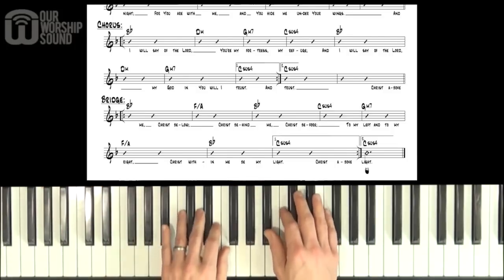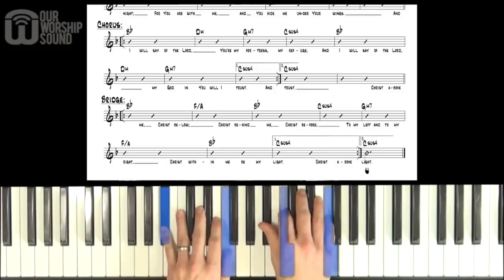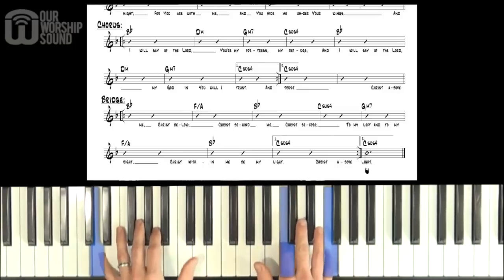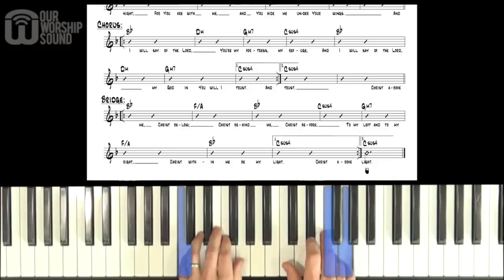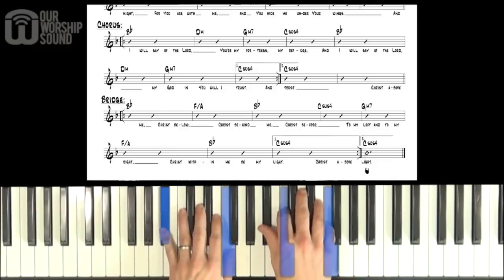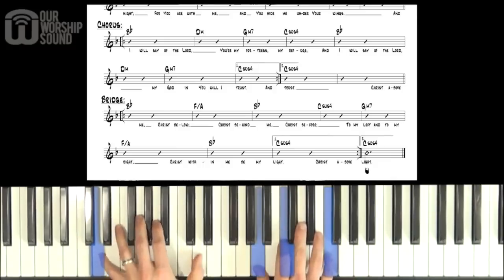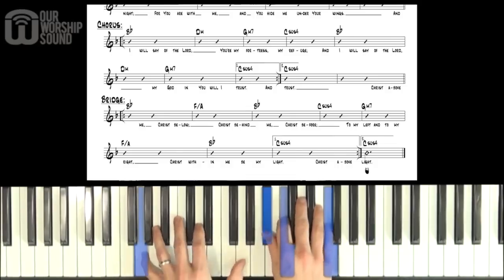How to avoid these 5 piano chord mistakes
will help you play piano chords and play them right.